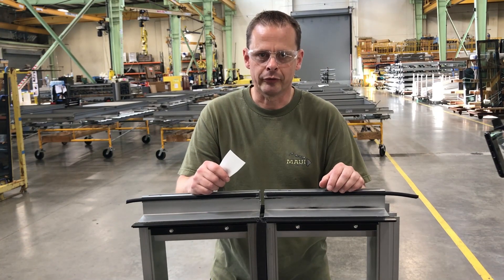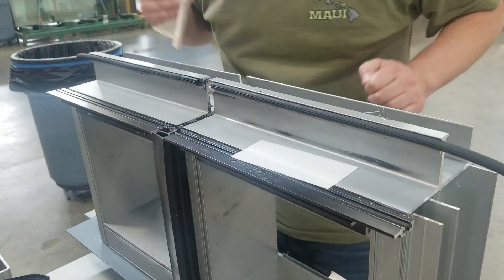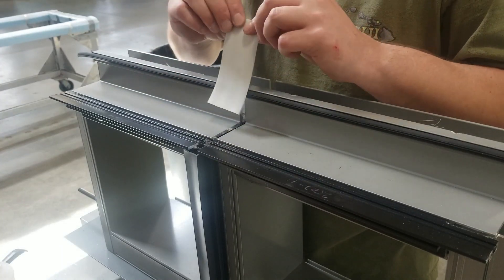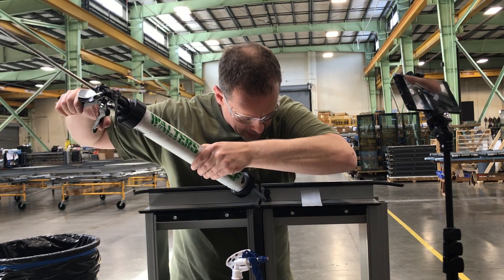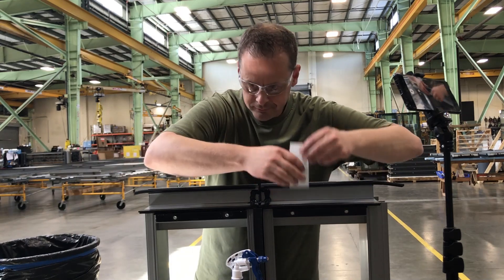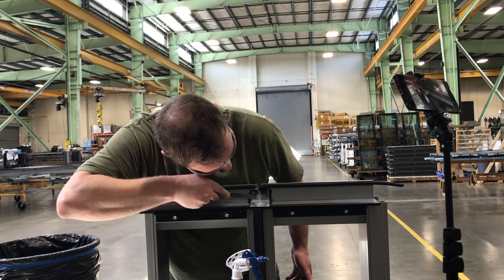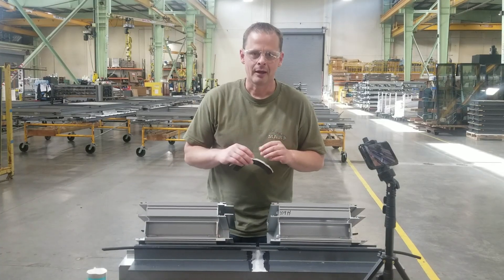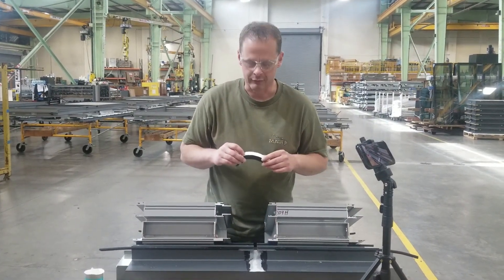Walters and Wolf Boot Demonstration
Demonstration of how Walters & Wolf Curtain Wall waterproofs the 4 way curtain wall unit intersection.